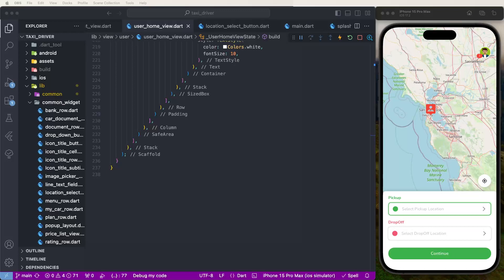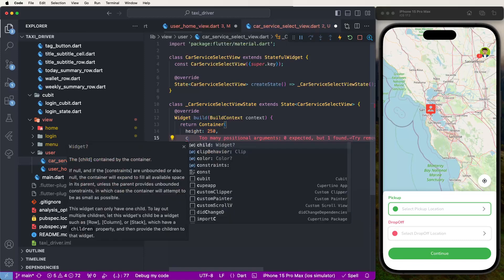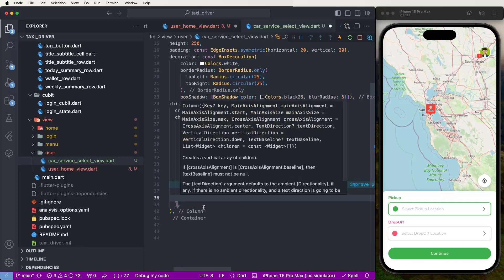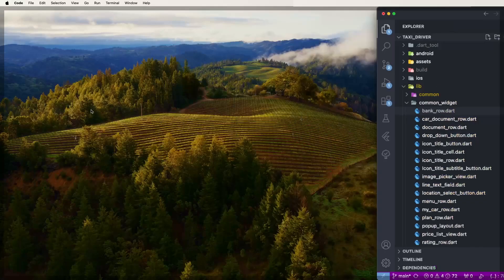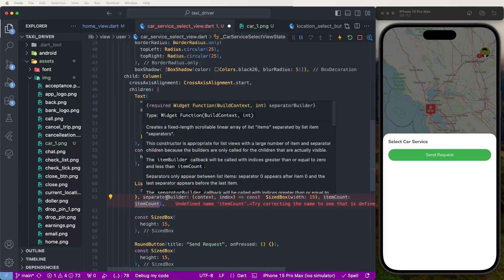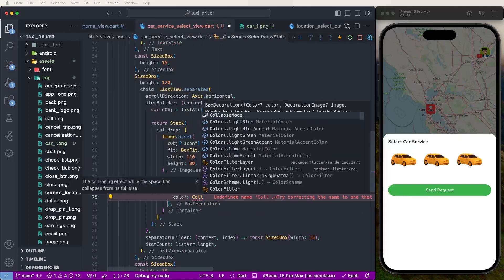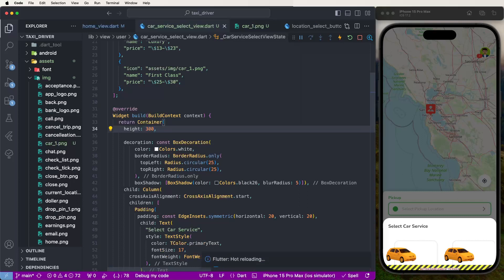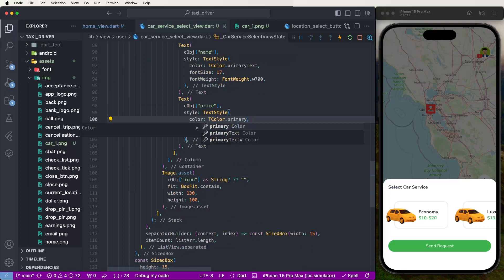#36 Flutter Taxi App: User Ride Booking Car Service Select UI | Mobile App Development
🚗 Elevate your Flutter taxi app with the perfect User Ride Booking Car Service Select UI. Dive into this tutorial to master the art of creating an engaging interface for users to choose their preferred car services seamlessly.

📝 Highlights:

-Dynamic Service Selection: Designing an interactive UI for users to pick from various car services.
-Flutter Widget Mastery: Exploring essential Flutter widgets to enhance the service selection experience.
-Responsive Design Tips: Ensuring the UI is visually appealing across different devices and screen sizes.
-Efficient State Management: Implementing state management for a smooth and responsive user interface.

🔍 What's Covered:

-Crafting an Appealing Car Service Select UI
-Integrating Interactive Flutter Widgets
-Ensuring Responsiveness Across Devices
-Implementing Effective State Management

🖥️ Features:
Join us in creating a captivating User Ride Booking Car Service Select UI for your Flutter taxi app.